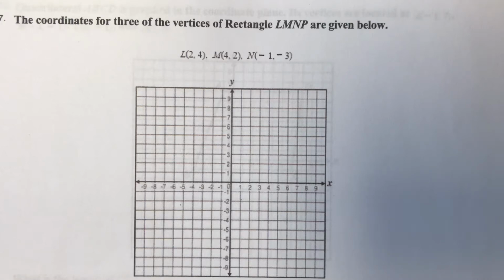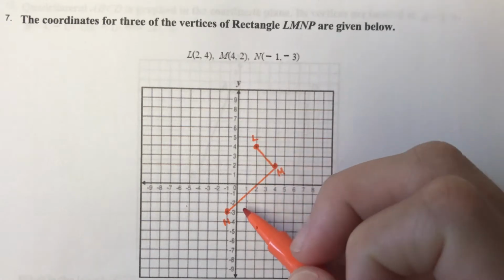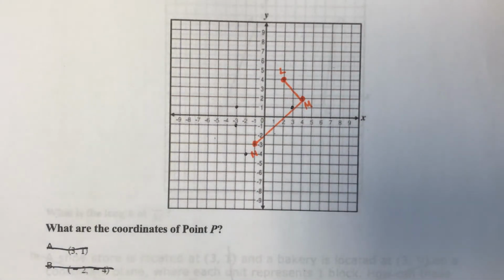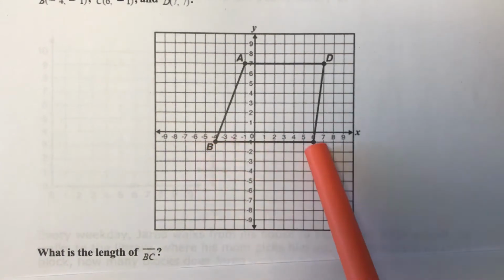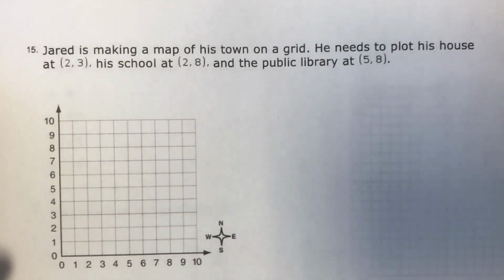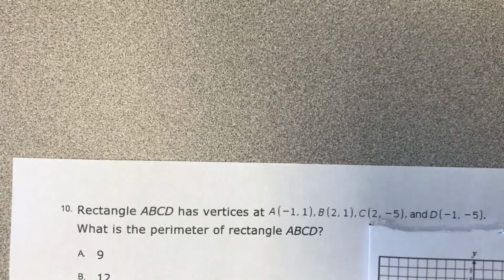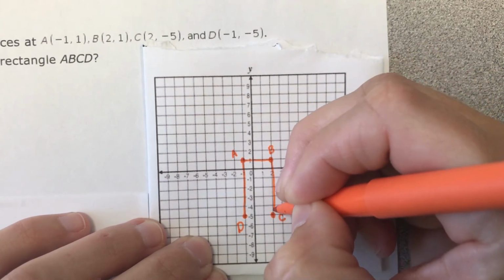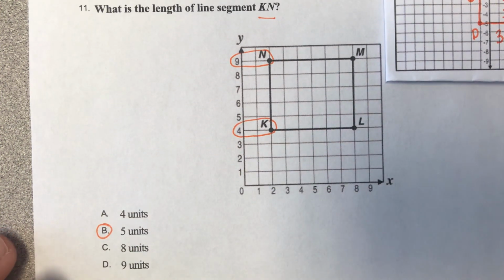Real World Coordinate Plane Problems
6th Grade Math - Word problems using coordinate plane